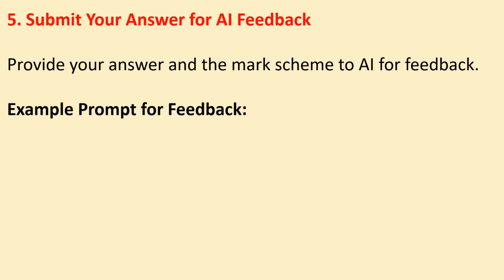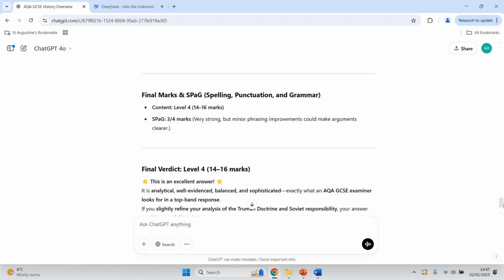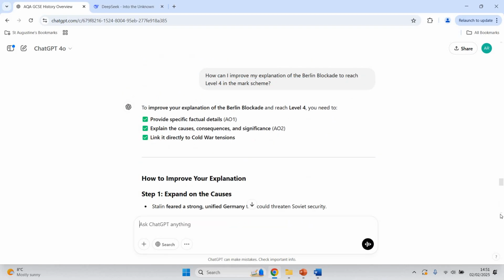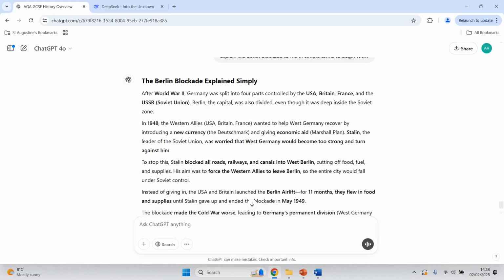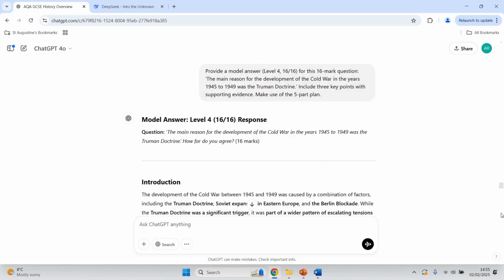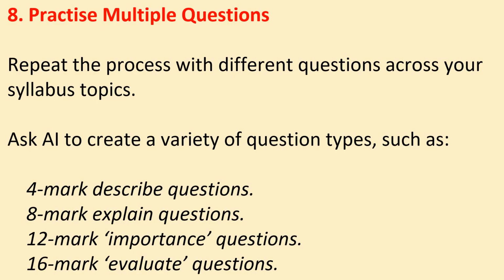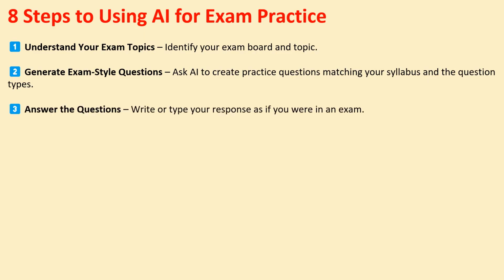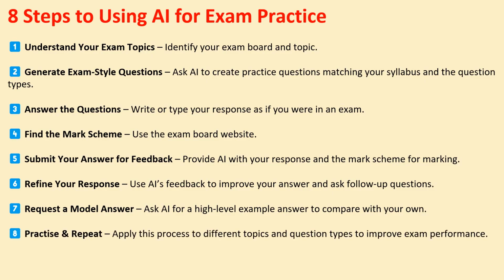How to Use AI for Exam Practice with Immediate and Unlimited Feedback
An 8-step guide on how you can make use of AI for exam practice: generating questions, getting instant and unlimited feedback and exemplar answers to improve your technique and ensure you are 100% exam ready!